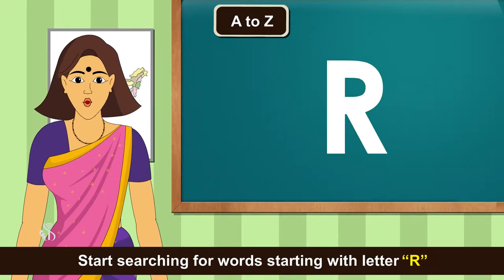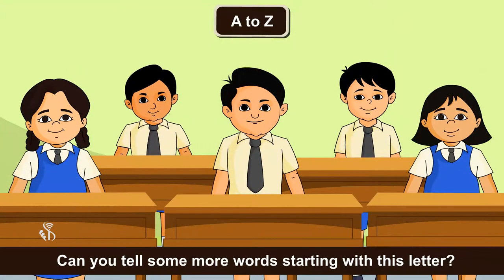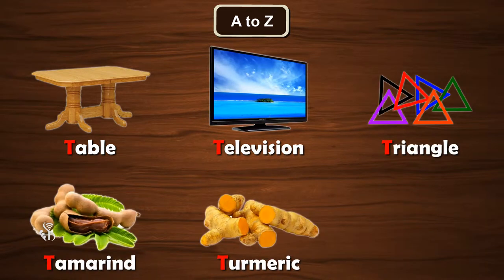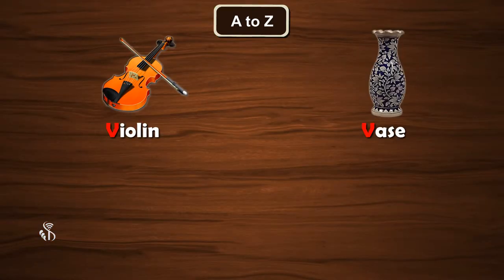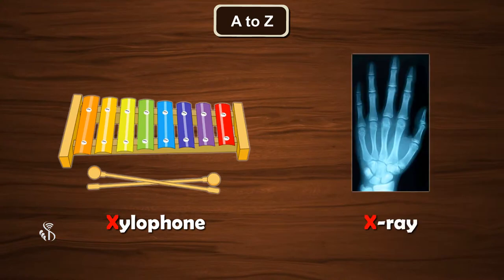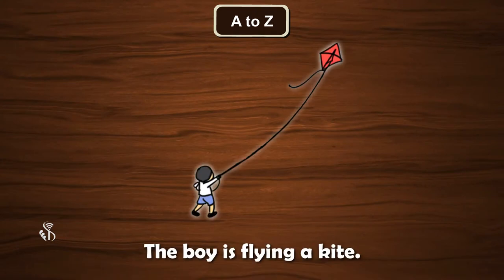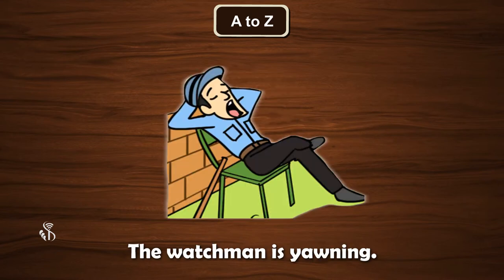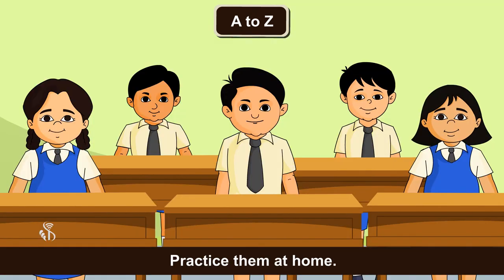5th English | Chapter#2 | Topic#3 | Activity alphabet “R” to ''Z'' | Marathi Medium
The revision of alphabets, from R to Z.